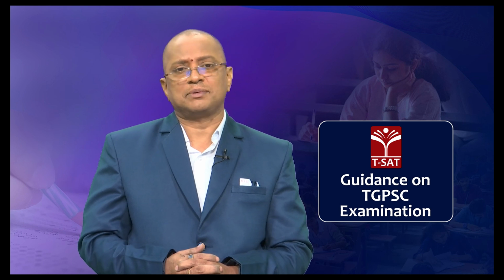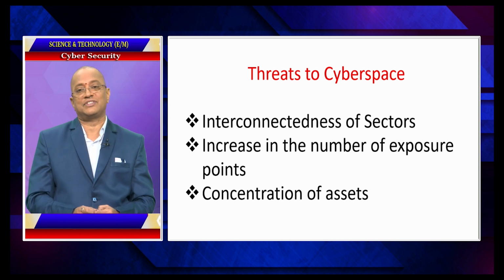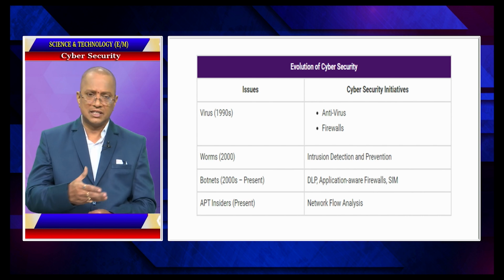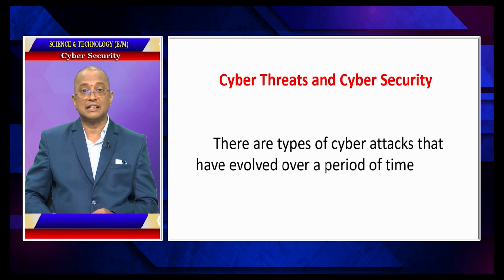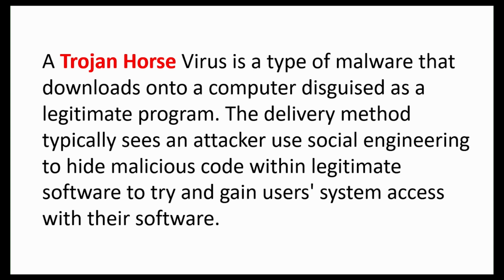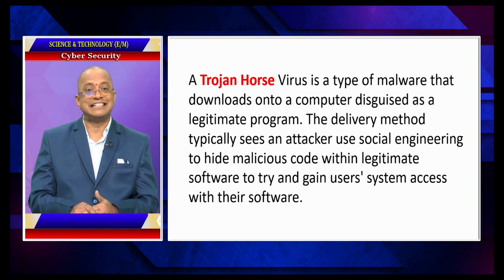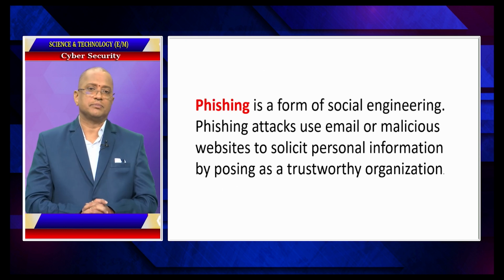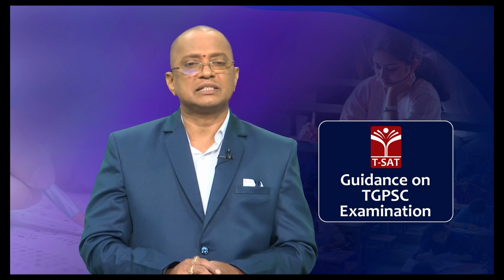Paper 5 - Science & Technology (EM) - Cyber Security || TGPSC Group-1 Mains || T-SAT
T-SAT Network Digital Classes are Now Available on Following Platforms:

👉Install T-SAT App:
1. For Android Users: Play Store
2. For Apple Users: AppStore